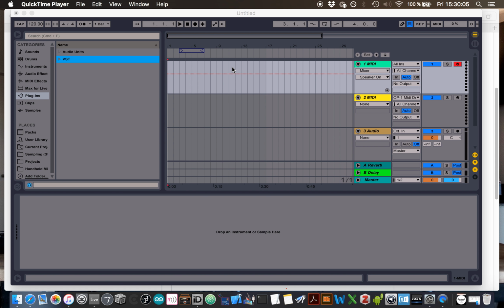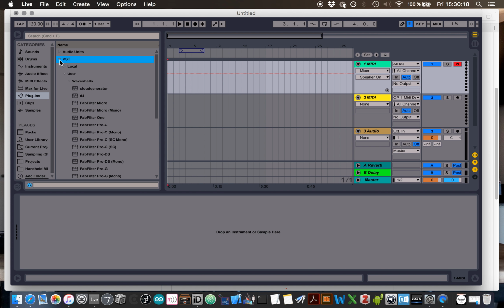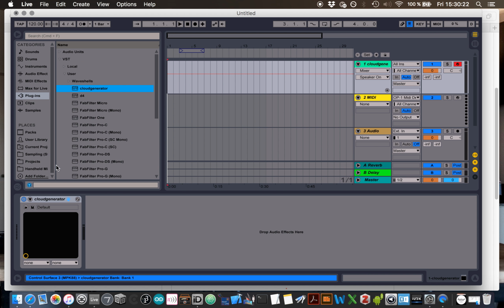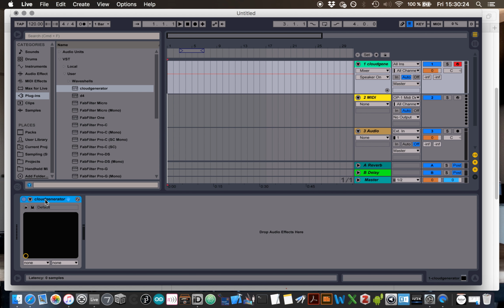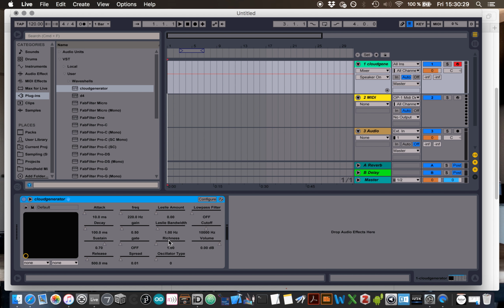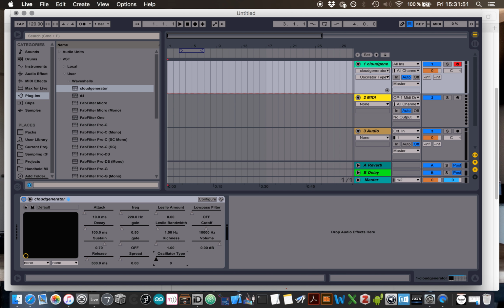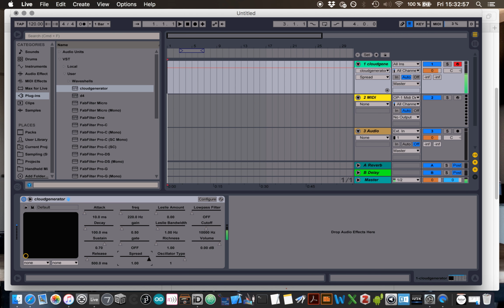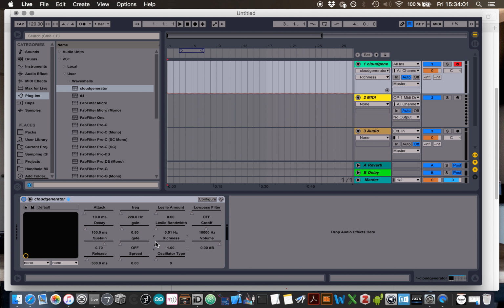The Cloud Generator: Quick Demonstration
A quick run-through of the Cloud Generator, an 18 oscillator synthesiser with a few modulation capabilities.
This plug-in (in VST format) is publically available, so is the source code:

In the GitHub link you can find further information, documentation, build and installation instructions, demos, the source code, and of course the VST.

The plug-in was compiled with Faust:
faust.grame.fr

Find more of my work on my GitHub profile.